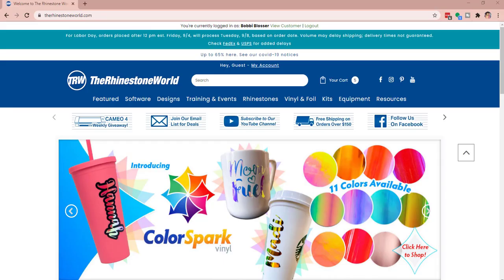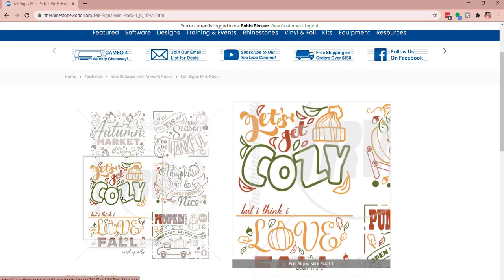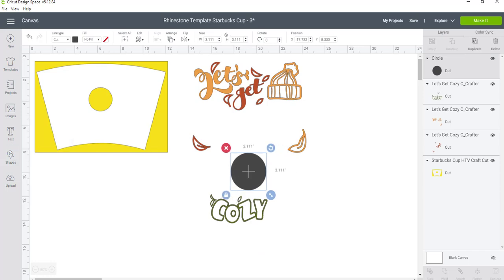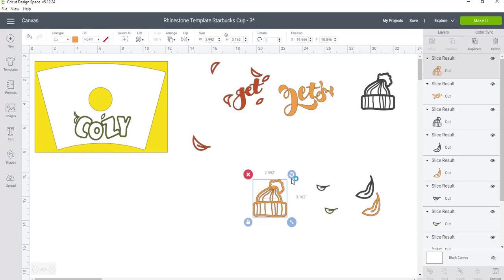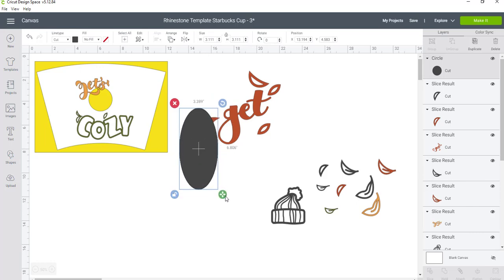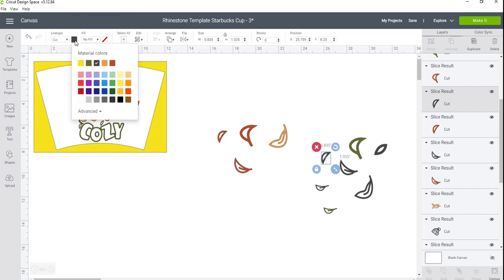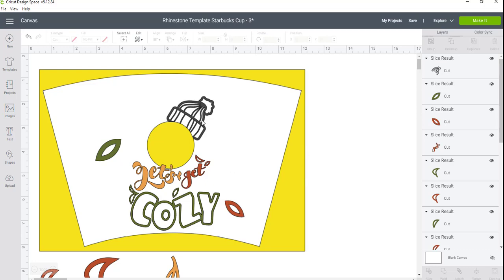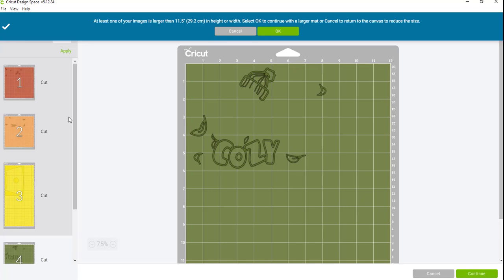How To Break Apart A Design and Make Your Own In Design Space For Your Cricut.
Here's how you can customize your designs in Cricut Design Space! Our expert trainer Bobbi will walk you through some hacks to help you make some really awesome designs using one of our design packs.

WHAT YOU'LL SEE IN THIS VIDEO:
Step by step guide on how to take one of our design packs and customize a design using Cricut Design Space:
0:00 Intro
1:00 Design pack overview
1:46 Open in Cricut
2:12 Ungroup
2:51 Shape tool and slice
7:33 Color select
9:58 Weld colors
10:53 Cutting
11:06 Recap